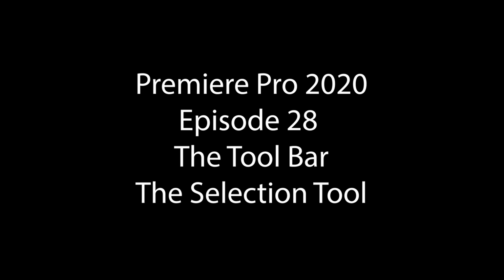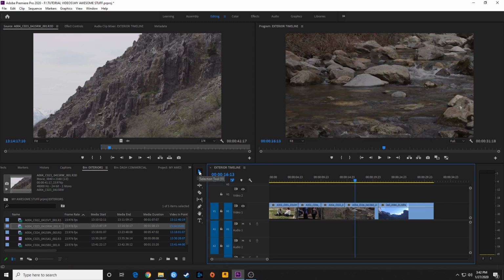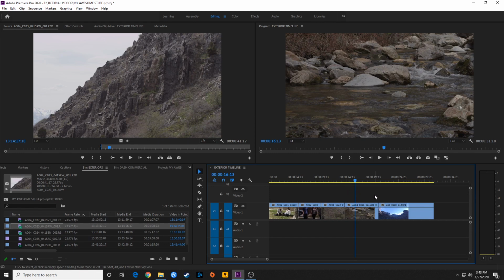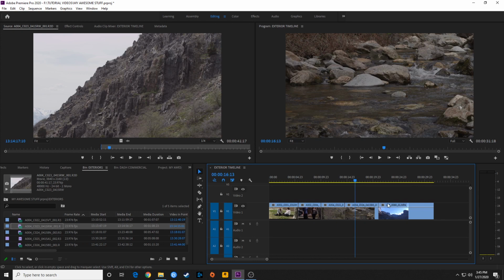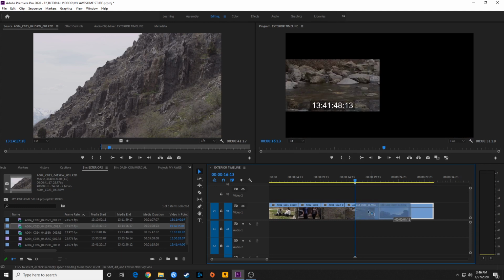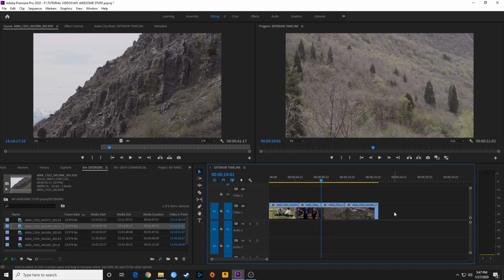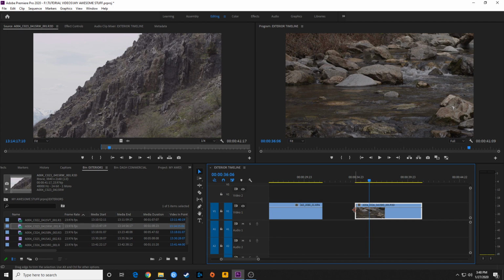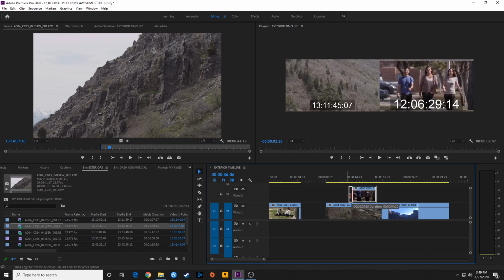E28 - The Selection Tool - The Tool Bar - Adobe Premiere Pro CC 2020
In this episode, I show how to use the selection tool in the Premiere toolbar. The functions are for moving clips, trimming, and selecting media in the timeline or sequence.